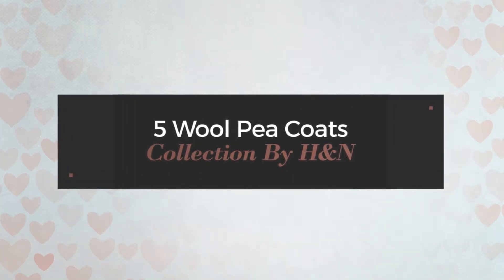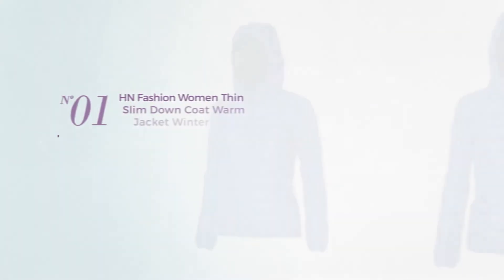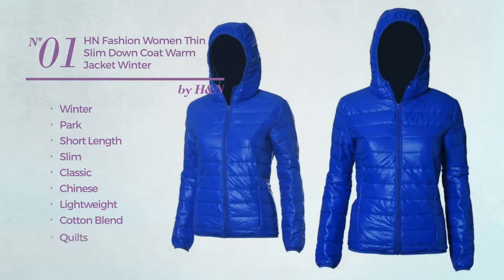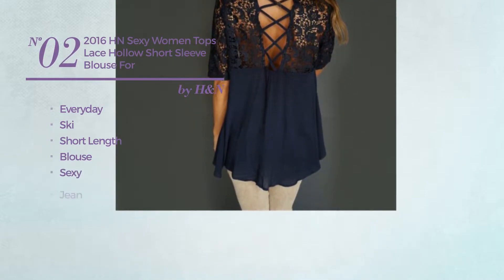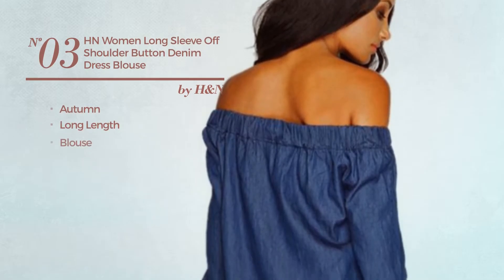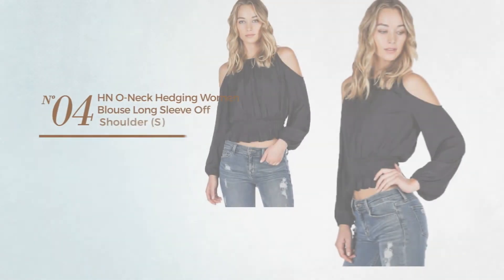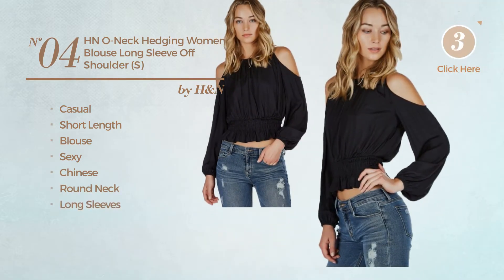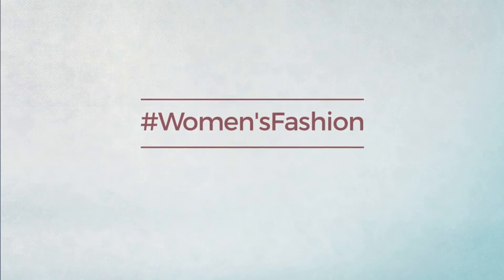5 Wool Pea Coats Collection By H&N Amazon Fashion 2017 Collection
5 Wool Pea Coats Collection By H&N Amazon Fashion 2017 Collection

Shop for Wool Pea Coats Collection By H&N Amazon Fashion 2017 Collection
HN Fashion Women Thin Slim Down Coat Warm Jacket Winter Overcoat Parka (S, Blue) Thin Slim Down Coat Warm Jacket Winter Overcoat Parka (S,...

2016 HN Sexy Women Tops Lace Hollow Short Sleeve Blouse For Women Casual (XL, Navy) Women Tops Lace Hollow Short Sleeve Blouse For Women Casual (XL,...

HN Women Long Sleeve Off Shoulder Button Denim Dress Blouse Designer (L, Dark Blue) Sleeve Off Shoulder Button Denim Dress Blouse Designer (L, Dark...

HN O-Neck Hedging Women Blouse Long Sleeve Off Shoulder (S) Women Blouse Long Sleeve Off Shoulder (S)

HN Women Long Sleeve Cardigan Tops Coat Jacket Outwear Blouse (XL, White) Sleeve Cardigan Tops Coat Jacket Outwear Blouse (XL, White)

Try also